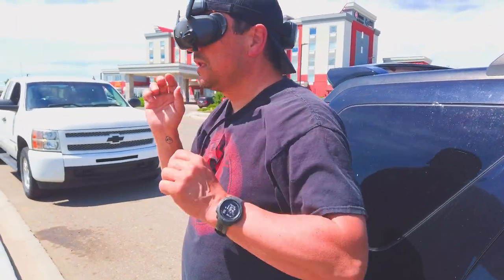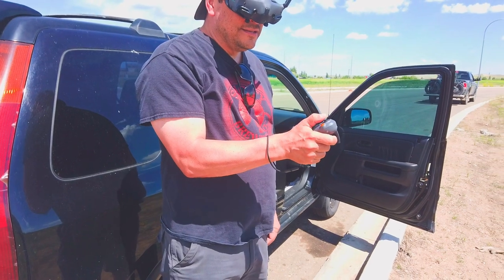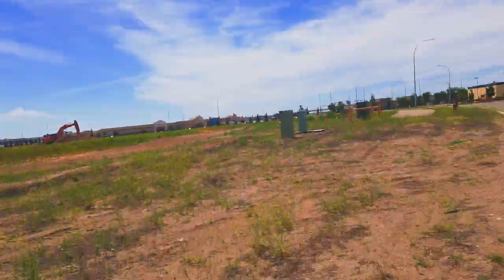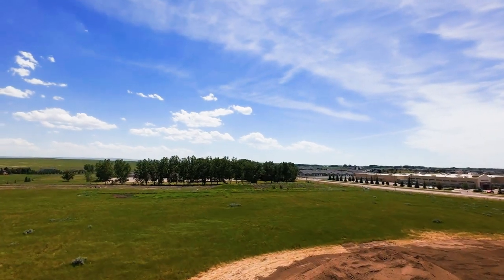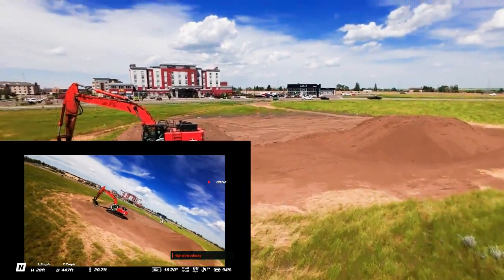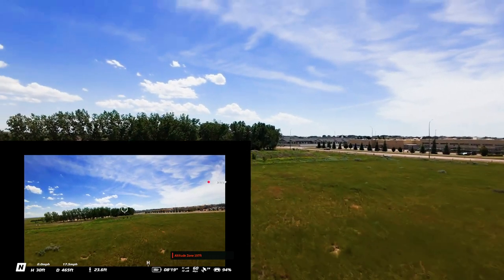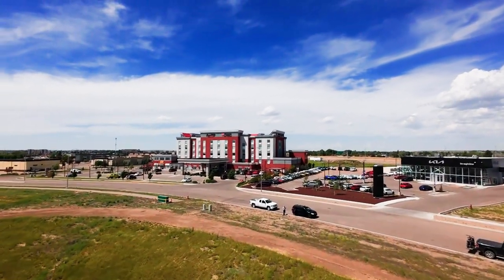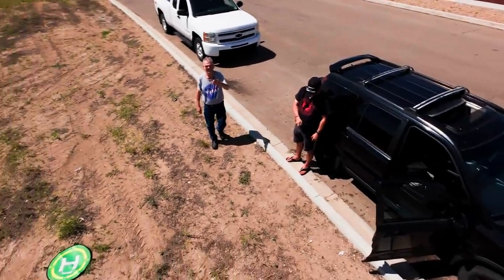Heart-pounding: Avata 2 gap challenge for newbie drone pilot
First time drone pilot flies Avata 2 through a gap
Darren a friend took on the challenge, and did a great job flying the Avata 2.
As you can see in the video it was a pretty windy day as well.

T1B4C7